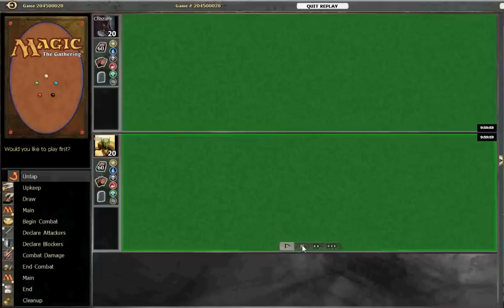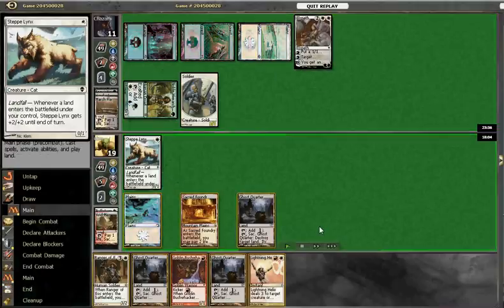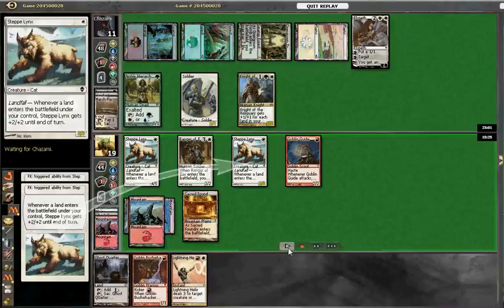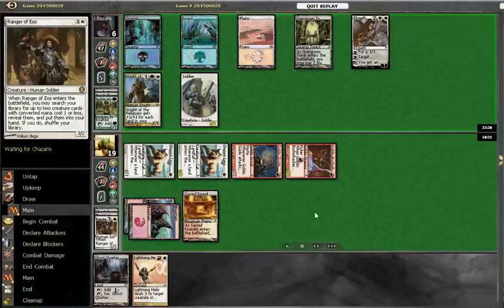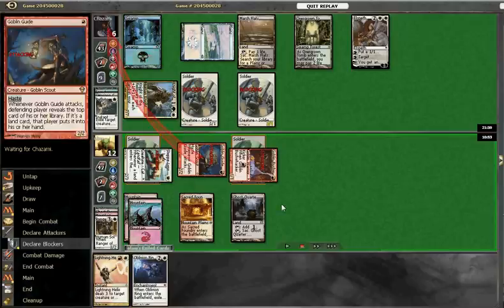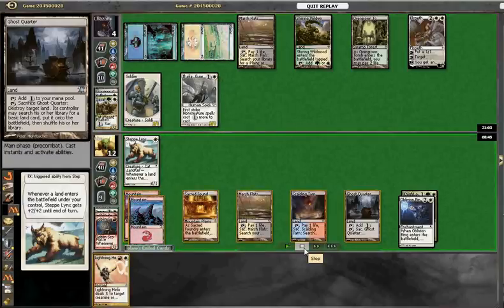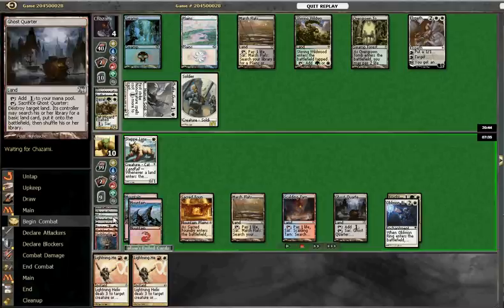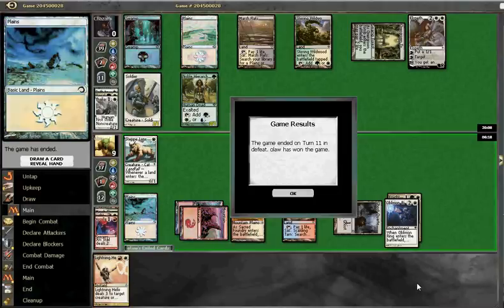Modern Boros vs Doran Game 3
Modern Boros Gameplay